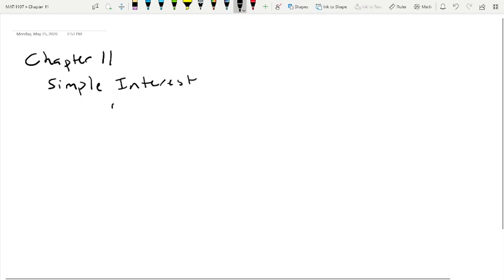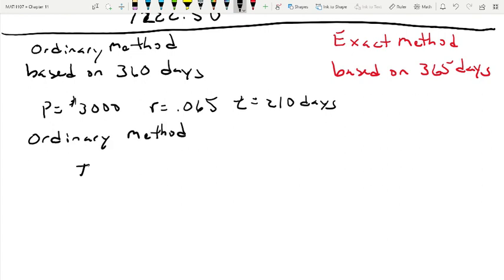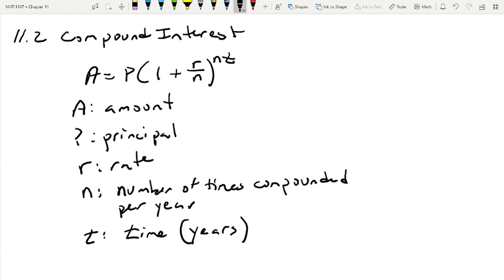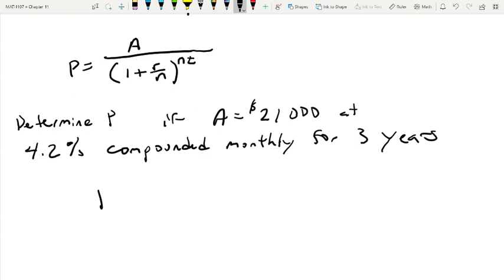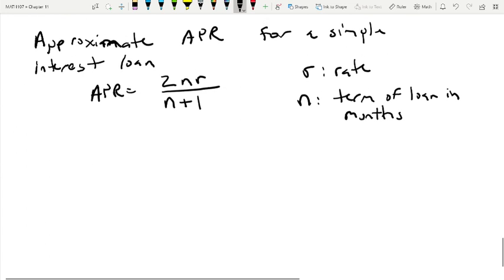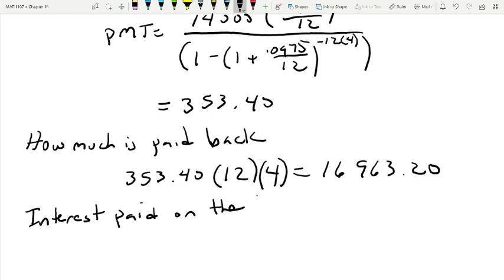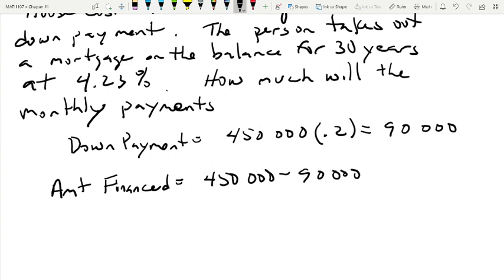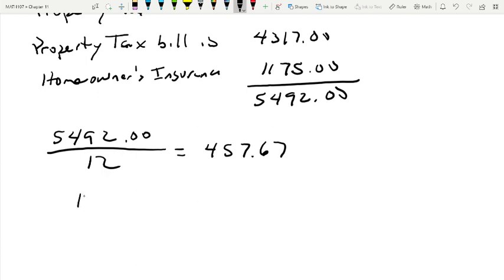MATH 107 Chapter 11